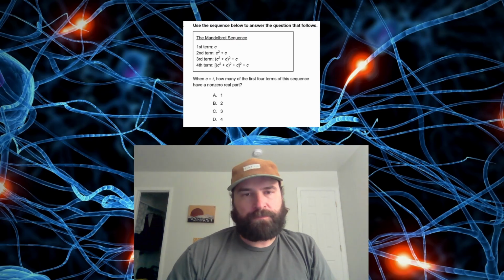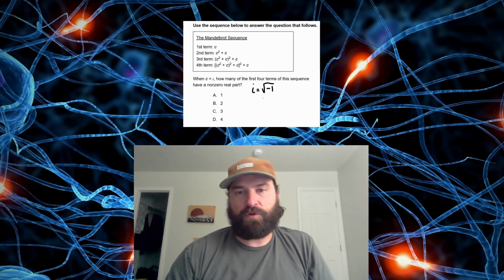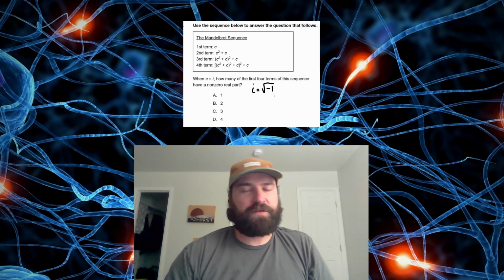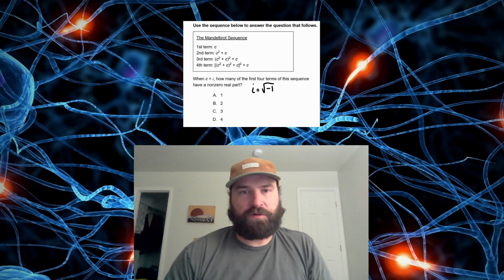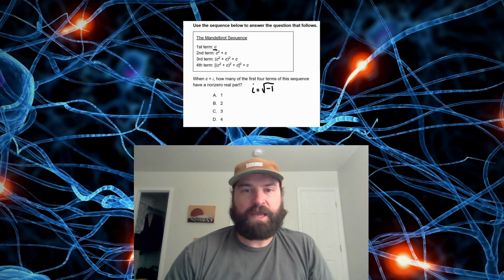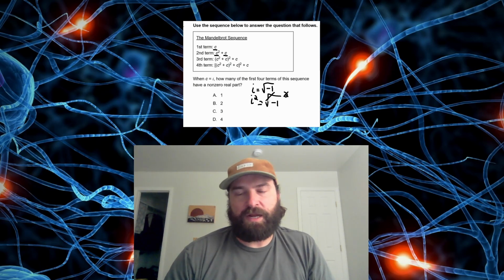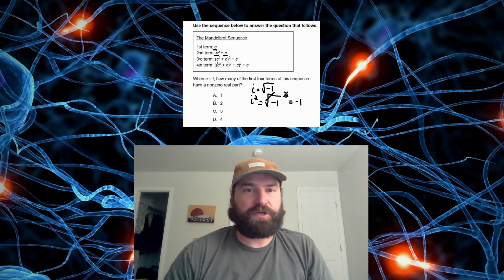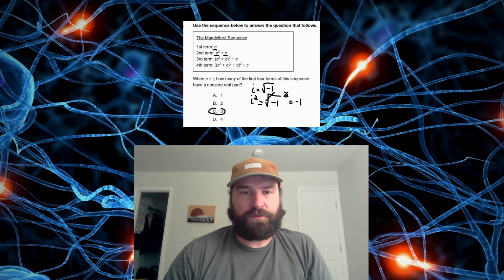MTEL QUESTION: REAL VS IMAGINARY NUMBERS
A question from the secondary math MTEL about real vs. imaginary numbers